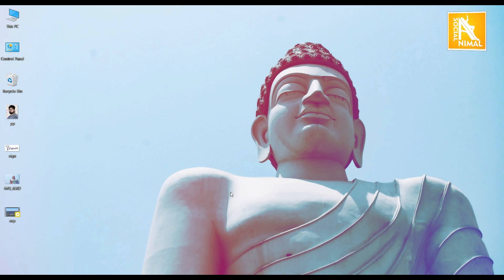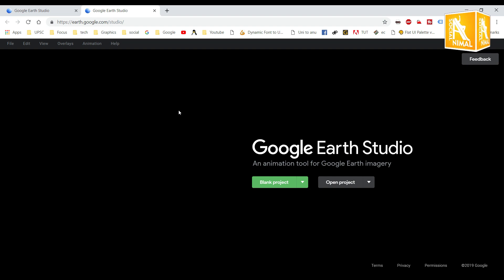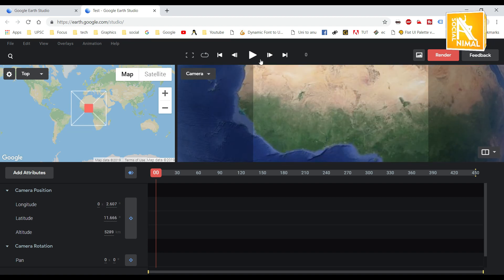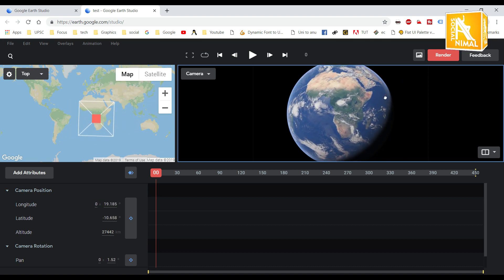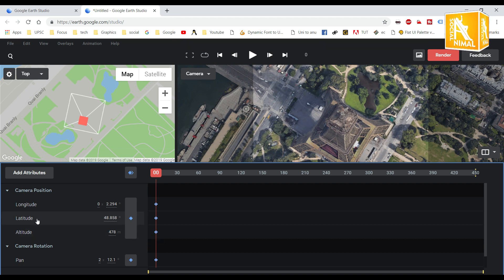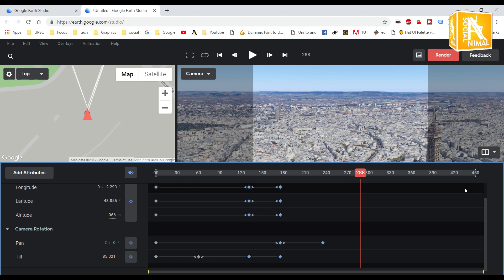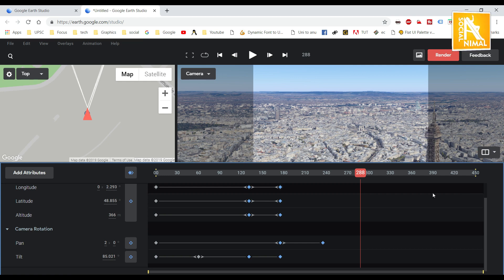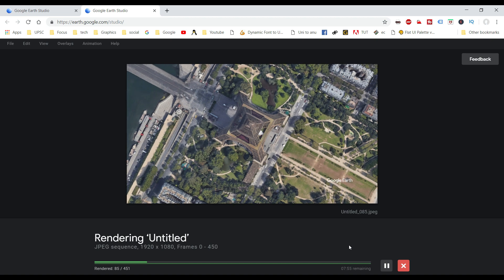Google Earth Studio | Earth Studio in Telugu | Drone View 3D Tutorial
Here's how to composite Google Earth Studio animations with elements inside of Adobe After Effects. In this tutorial I'll show you step-by-step how to create an animation inside of Google Earth Studio, add track points, export the 3D camera data, and then import that data into Adobe After Effects. Once inside of After Effects, I'll show in detail how to composite both 2D and 3D graphic elements in Google Earth animations.